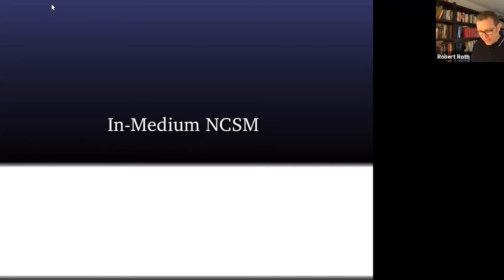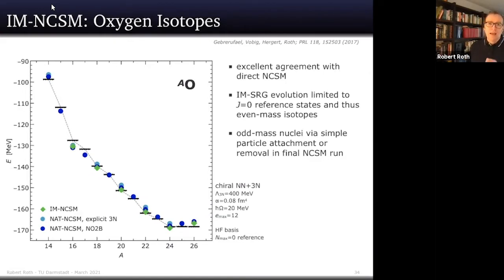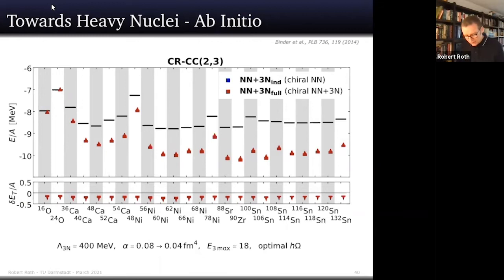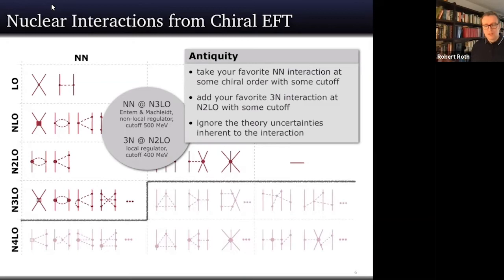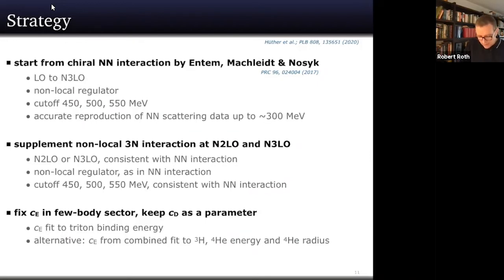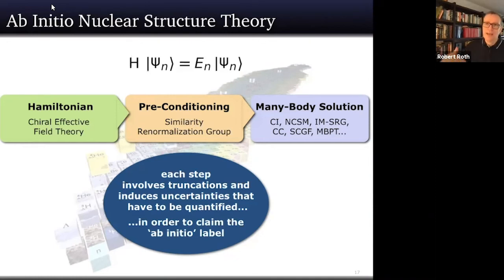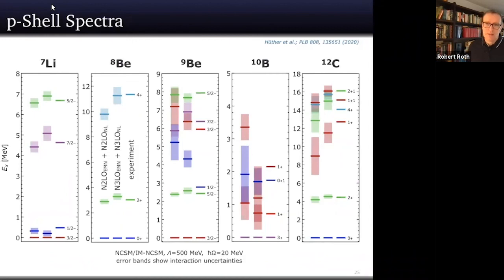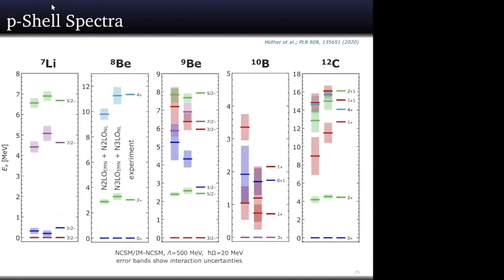Robert Roth: lecture IV